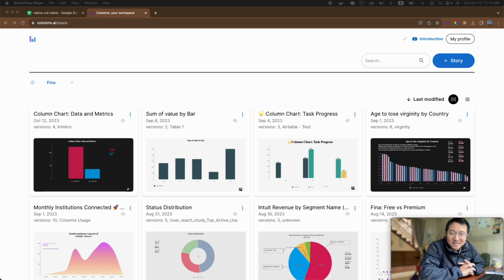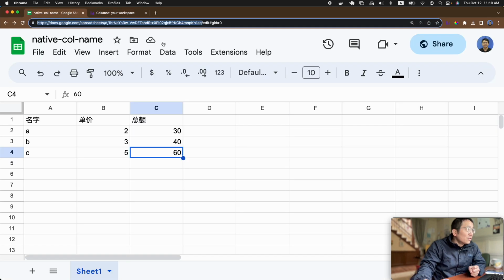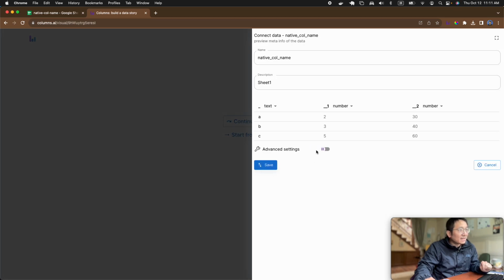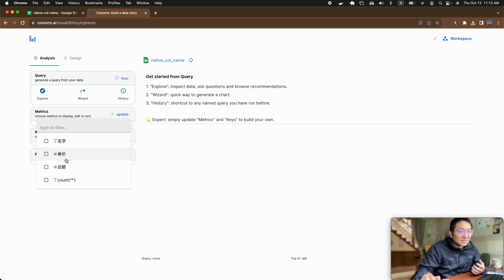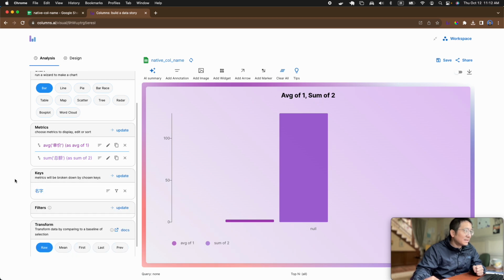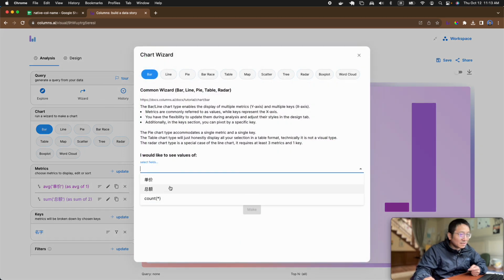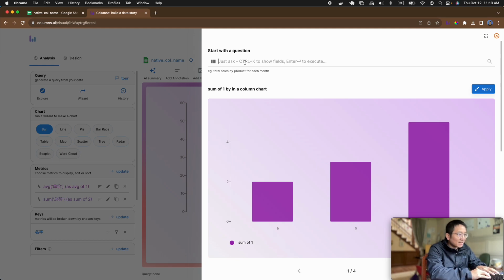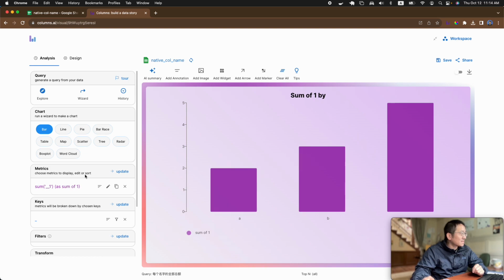columns speak your language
Columns serve users from all around the world, for most of non-English speakers, they often organize data in their native language. We want you to feel more comfortable while storytelling your data on Columns.

If you only use English only, you can skip the whole email now...

In short, if you use your native language to organize your data (Spreadsheet, CSV, Notion DB, Airtable, etc.), Columns now support:
Use your native language to build the query.
Ask questions in your native language

Note: internal data schema is always normalized using the ASCII table.